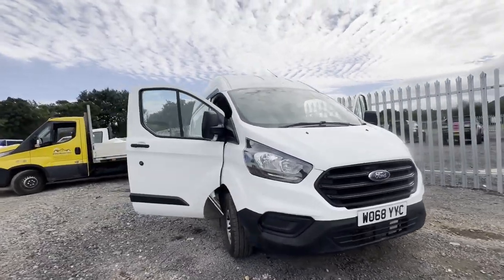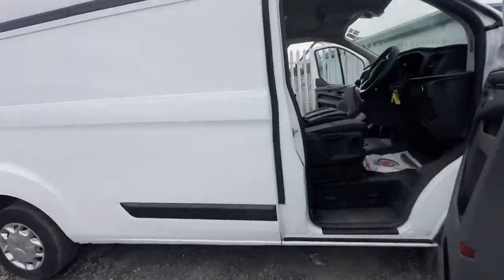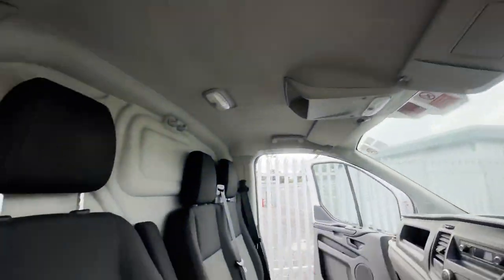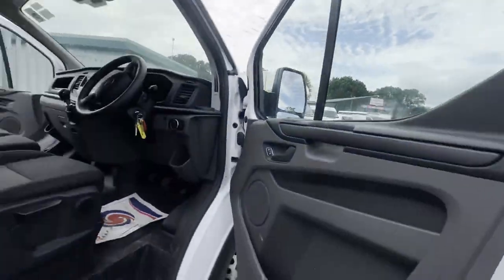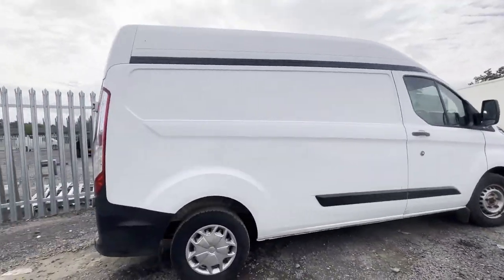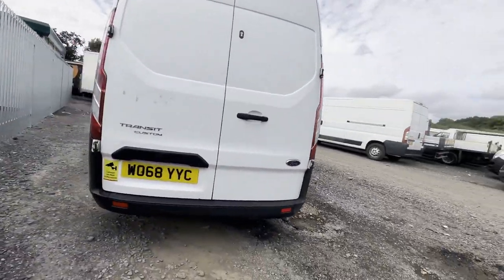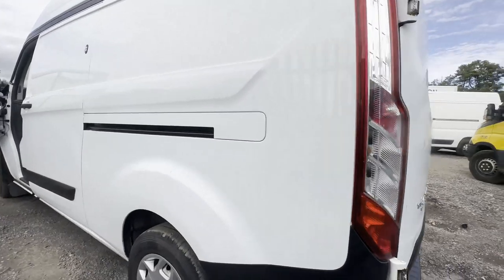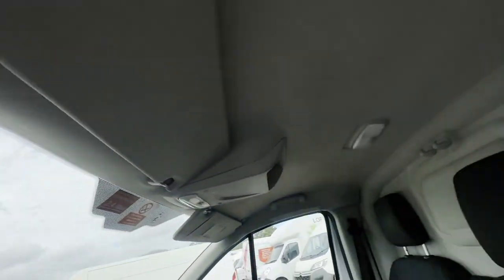WO68YYC - 2019 FORD TRANSIT CUSTOM 300 L2 DIESEL FWD 2.0 TDCi 130ps High Roof Van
Model: 2019 FORD TRANSIT CUSTOM T300 LWB FWD 2.0 TDCI HIGH ROOF SPARES OR REPAIRS
Body: White - Panel Van
Mileage: 94206
MOT: 12th January 2024
Engine: 1996cc 2.0 TDCI 130PS
Transmission: 6 Speed Manual - FWD
Mechanical Summary: 🟠 Runs with a knock. Bottom end bearings are knocking. Gearbox Perfect and clutch look all good.
Condition Summary: Bodywork is average.  Interior is in decent, average condition. Rear load area is average.
Features: 1 Former Keeper, , Electric Windows, A/C
EU Status: Euro 6
HPI: Clear